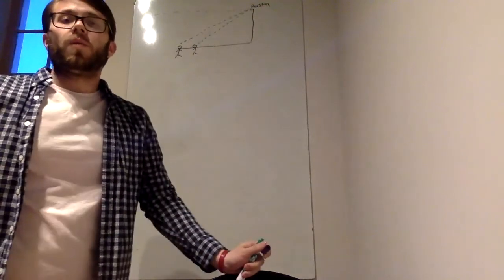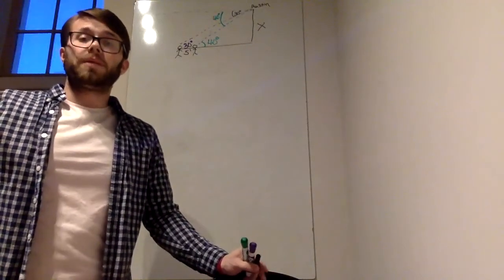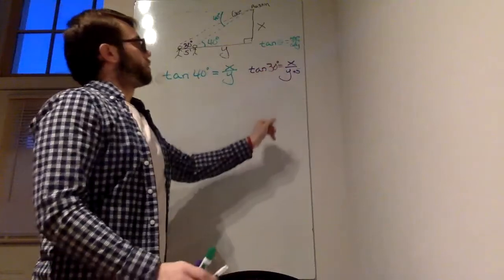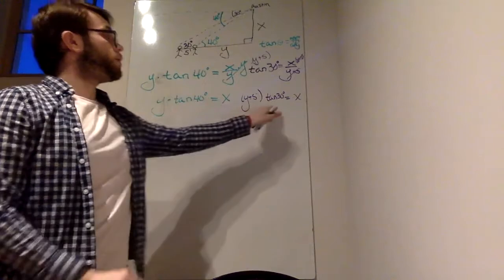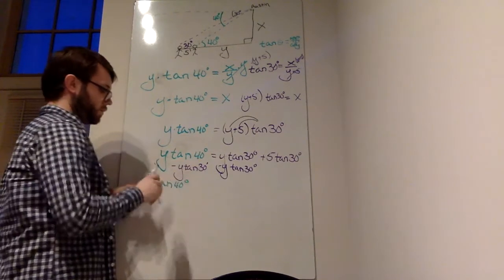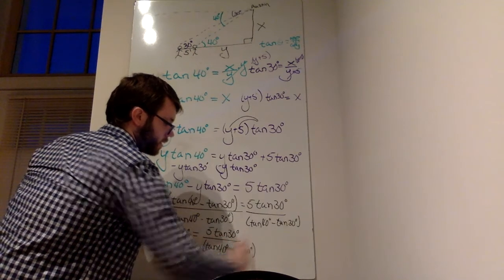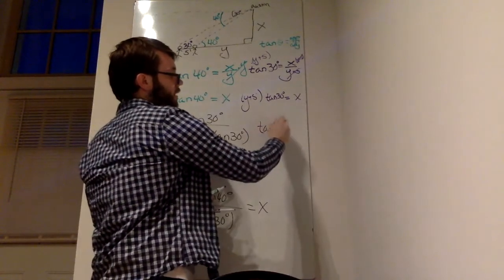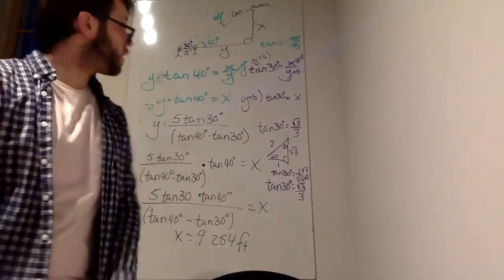Angle of Elevation/Depression System Video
Here is a video on solving the systems problems